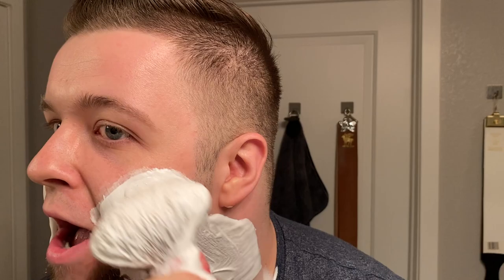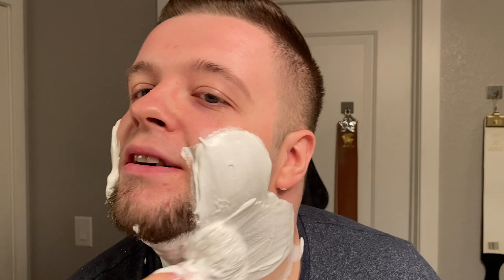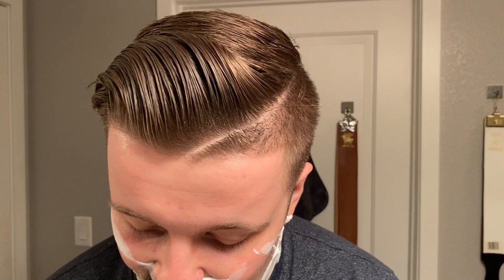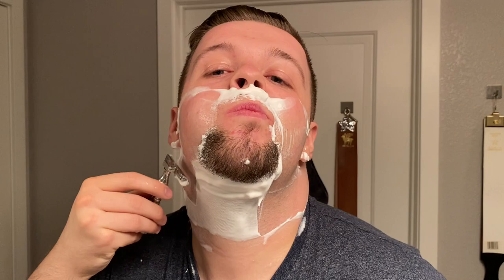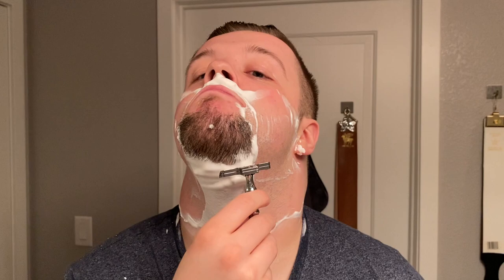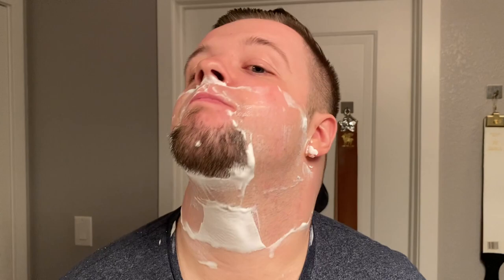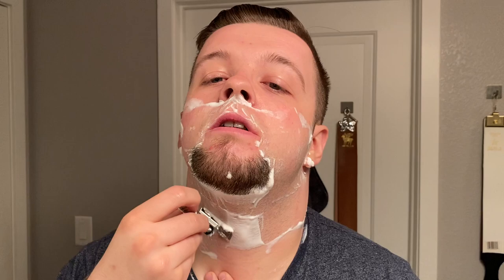Ariana & Evans 'Peach and Cognac' | RazoRock Hawk V3 Impressions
What I used in this video:

Razor: RazoRock Hawk V3
Blade: Schick Proline P30
Brush: That Darn Rob 'Coral Reef Brush' w/ a TurnNShave V4 Tip Knot
Soap: Ariana & Evans 'Peach and Cognac'
Aftershave: Ariana & Evans 'Peach and Cognac'

Scent:

A Sweet Peach Scent

Writeup:

Like any Kaizen soap, it performs phenomenally but in this case, the scent fell short for me, but not every blind buy can be a hit. This scent had a lot of notes but in the end, all I get from it is a sweet peach. The splash has a different scent, it's a more natural and less sweet peach and overall, more pleasurable to me.

The Razorock Hawk V3 has been a surprise to me. It's not that I don't expect the more budget razors to perform but I don't expect them to really pose the value I expect. This is a great option for an affordable AC style razor.